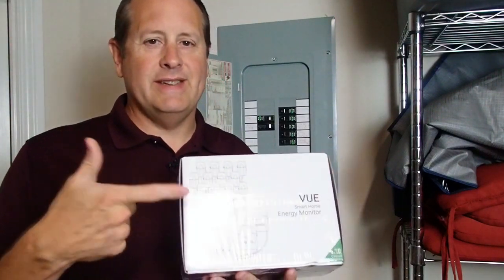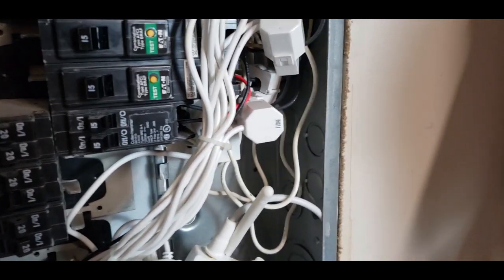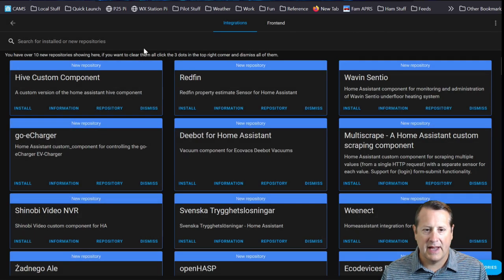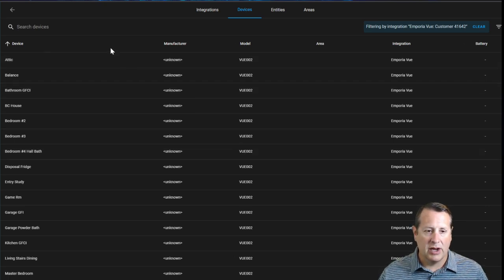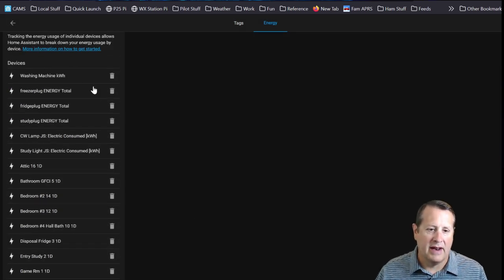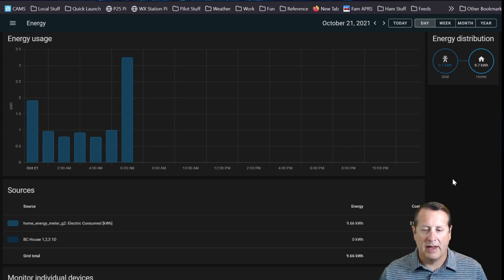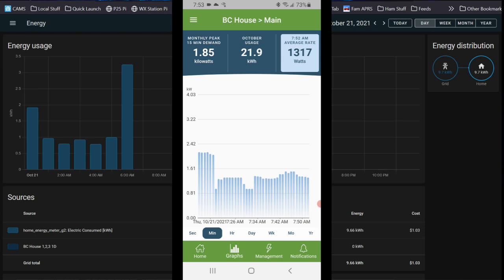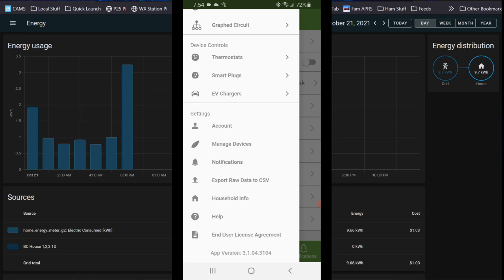Home Power Monitoring with the Emporia VUE and Home Assistant.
Monitor the whole house AND individual circuits with the Emporia VUE. Bring this data into the Home Assistant Energy Portal and build beautiful graphs in Grafana.

Mostlychris
24165 IH-10 West